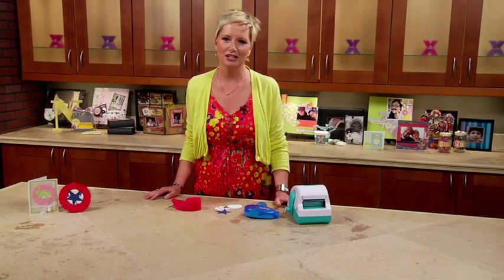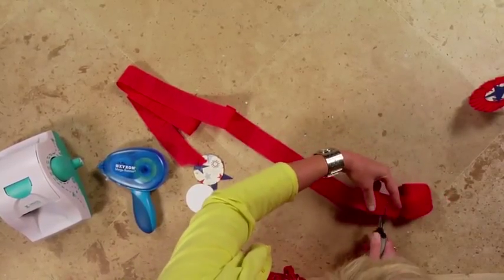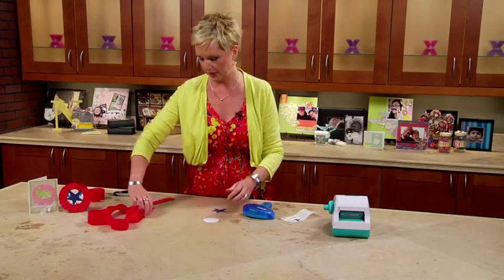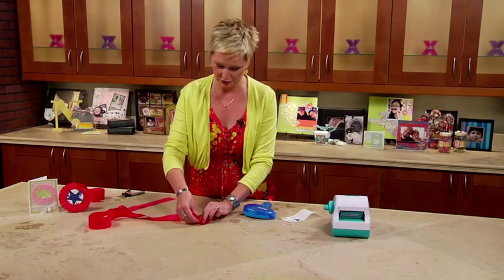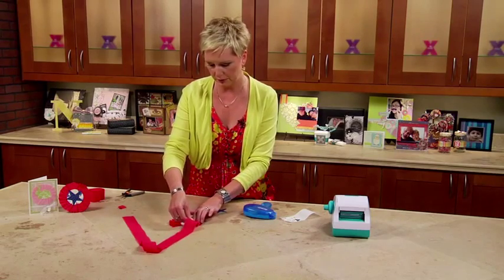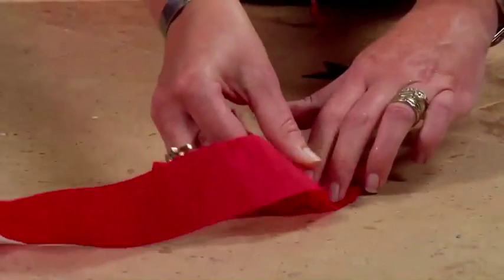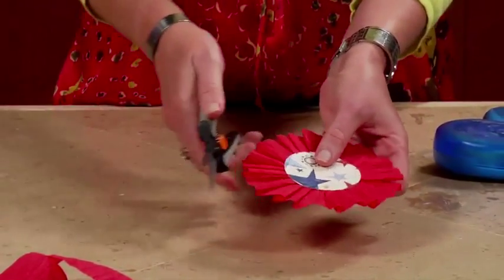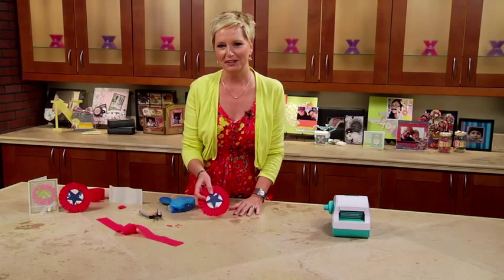DIY Rosettes Made from Party Store Crepe Paper!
Watch Beth Kingston show how easy it is to make Rosettes our of cheap crepe paper and your Xyron!